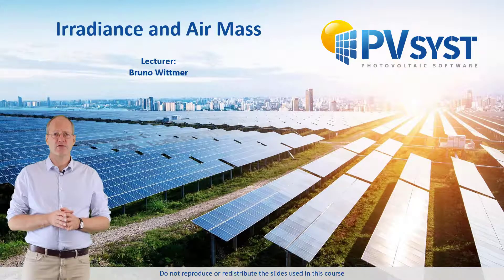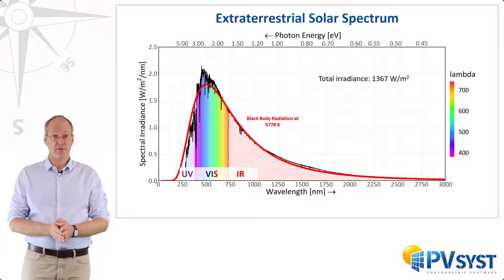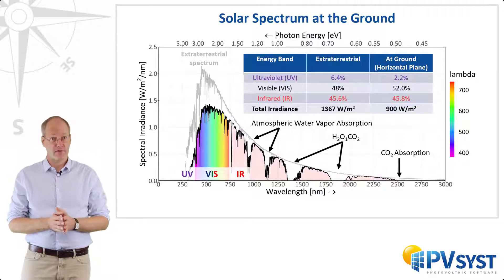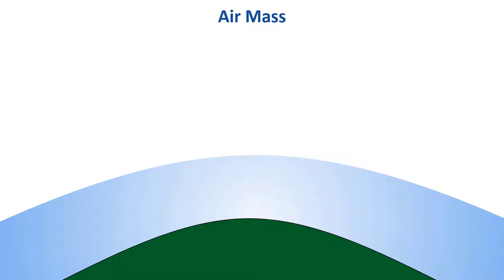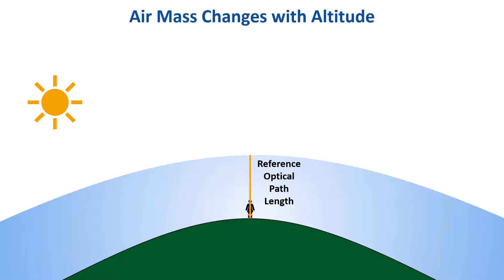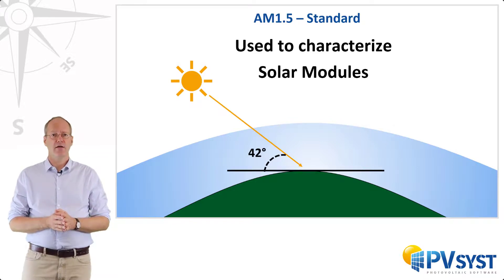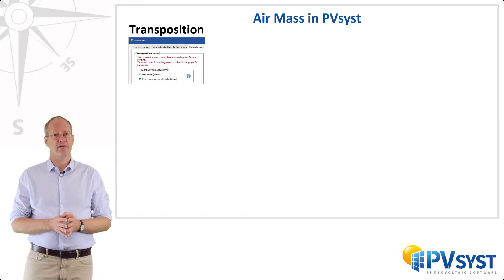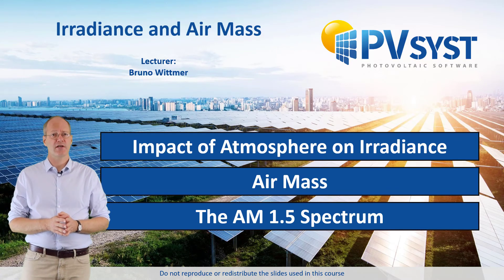PVsyst 7 _ Irradiance and Air Mass